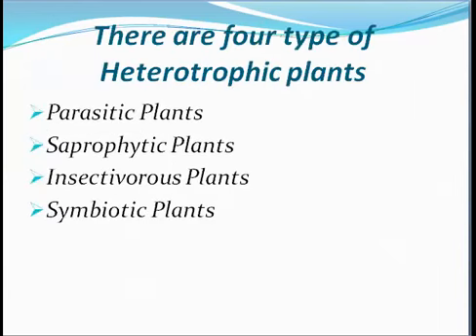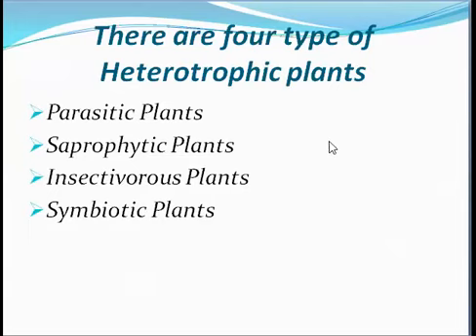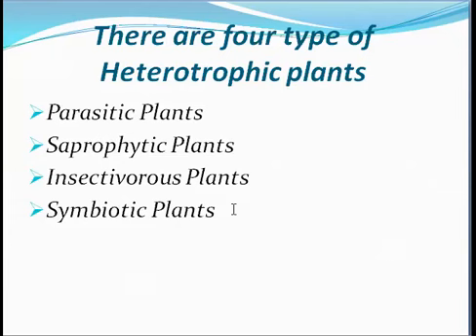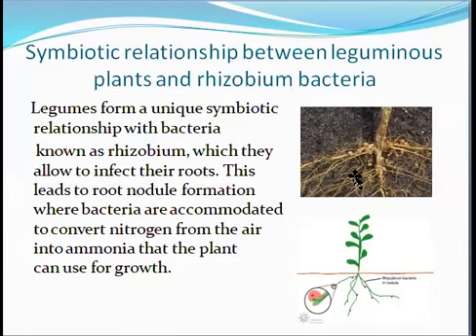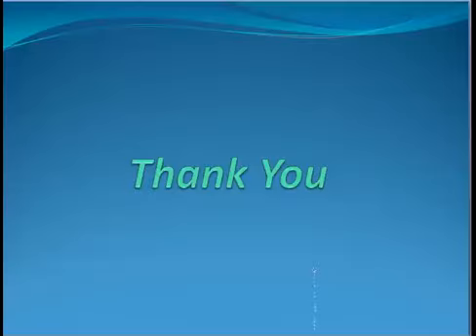Class: 7th, Biology, Heterophic Nutrition in Plants Session 3 by PR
Session 3 Types of Heterophic Nutrition